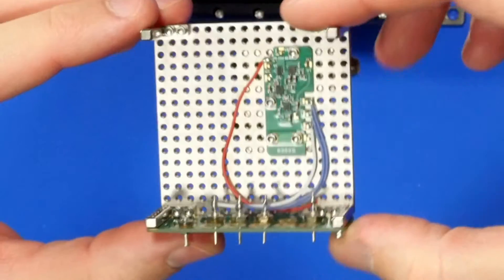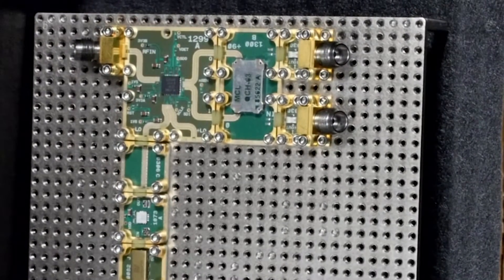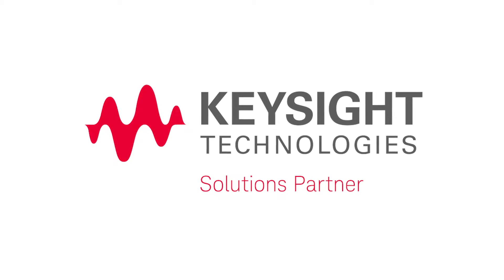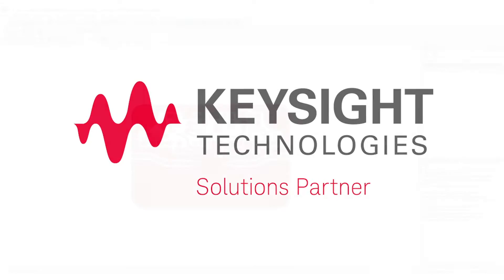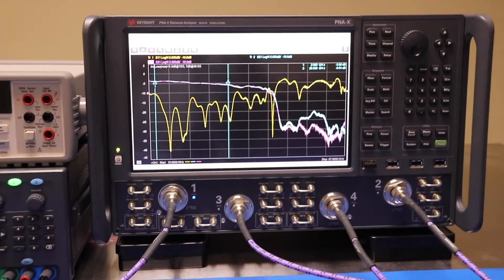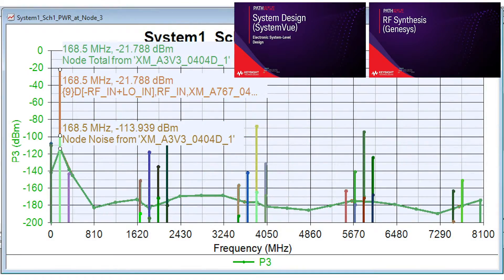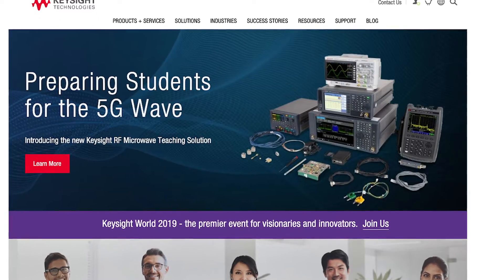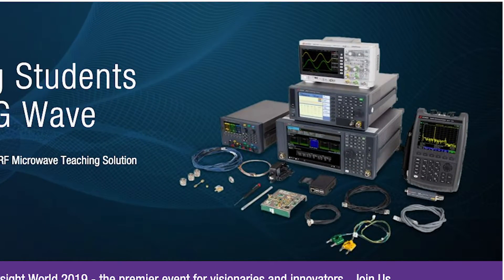X-Microwave Keysight Solutions Partner Overview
We utilize Keysight design software and test instrumentation throughout our design and manufacturing process.  Watch this video to learn more.